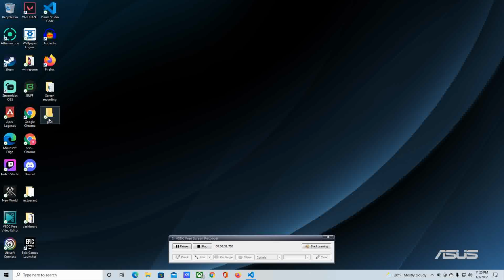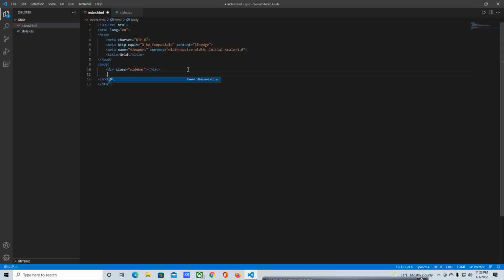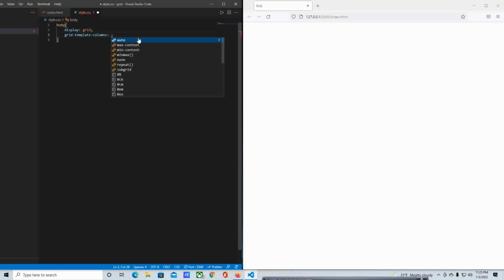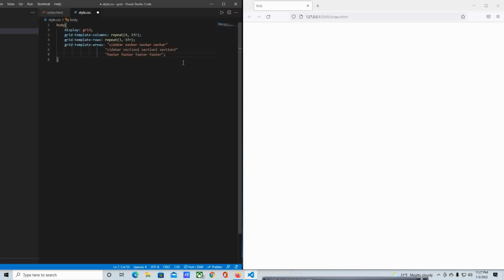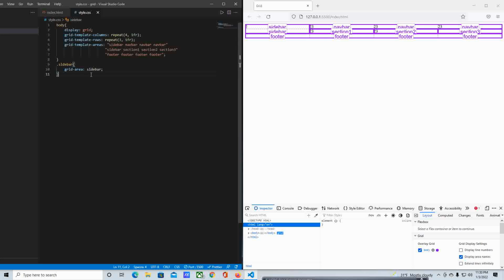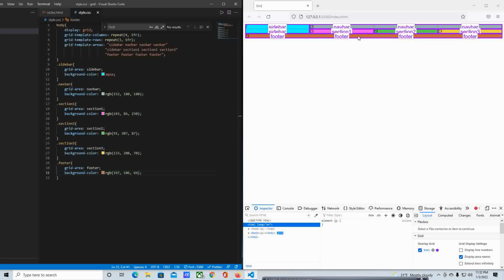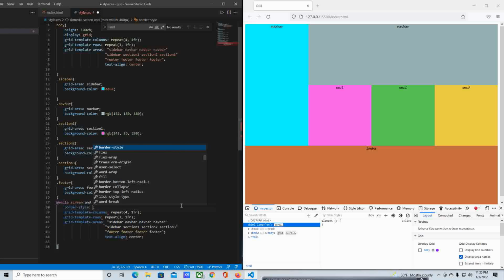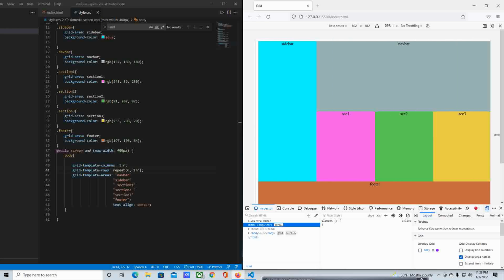Why People Should Use CSS Grid - Make Responsive with CSS Grid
Make responsive with CSS grid
it's a great start for beginners. Ever struggles with making website responsive? try this great ways to make your life way better